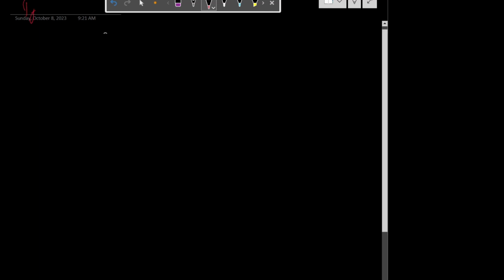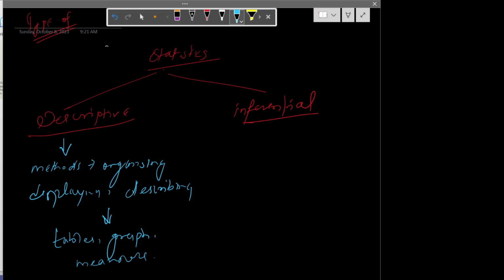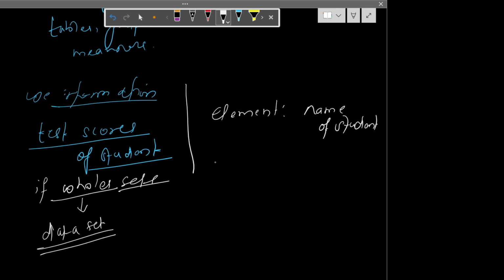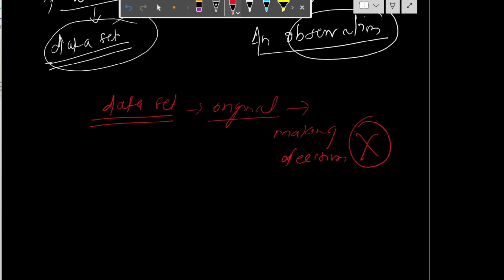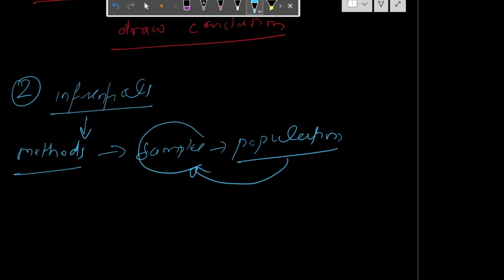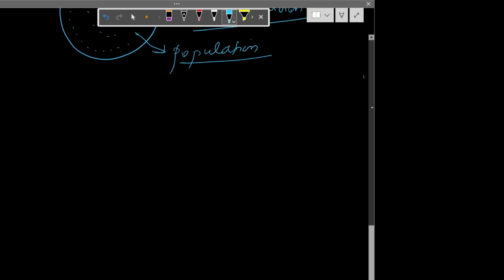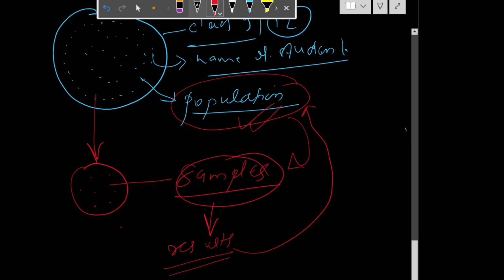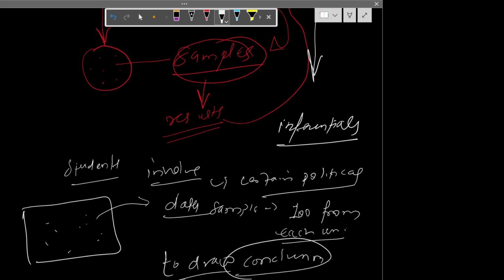type of statistics part 2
this video contains explanation of types of statistics namely descriptive and inferential statistics